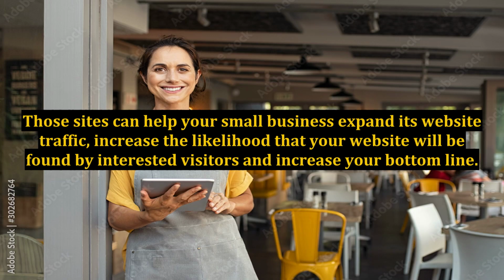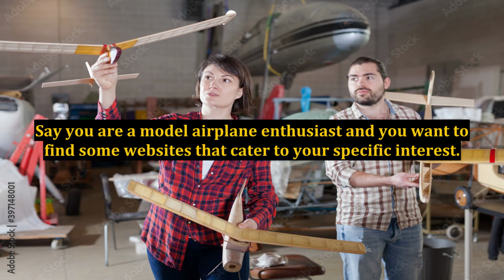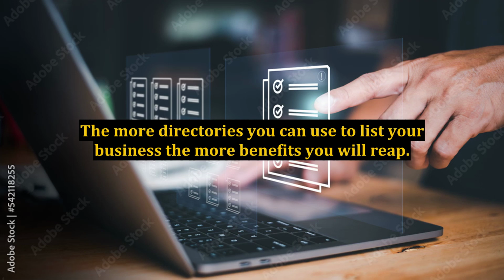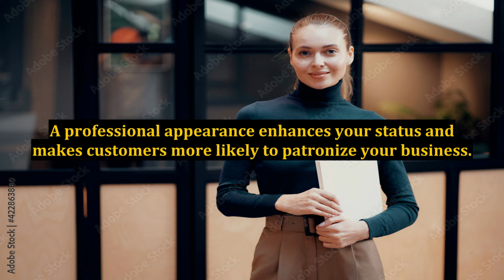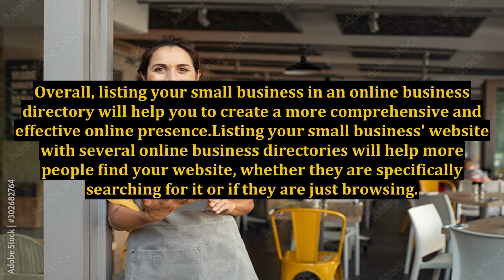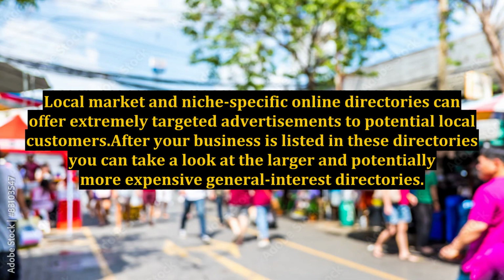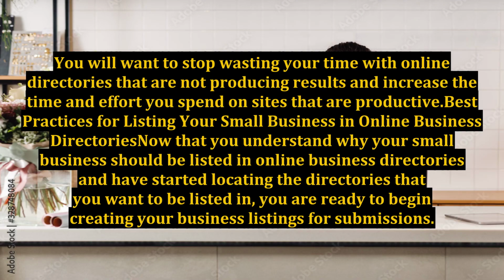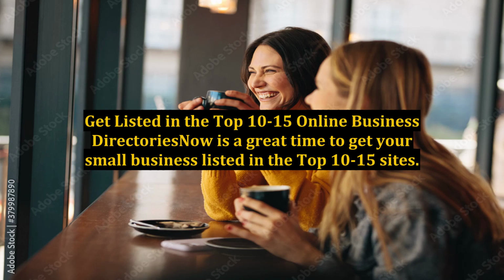The Power of Online Business Directories and How to Get Started Fast